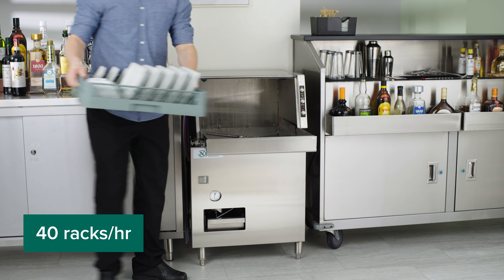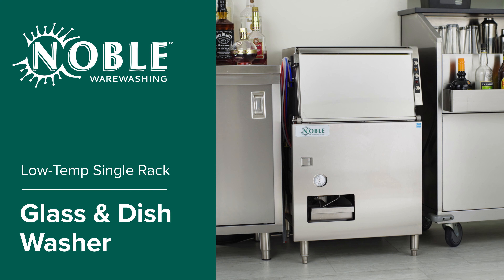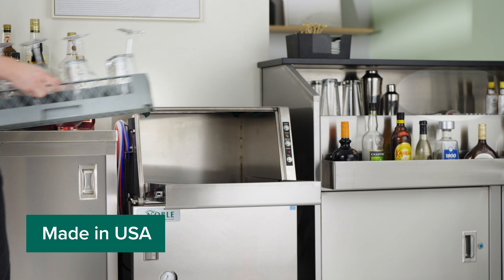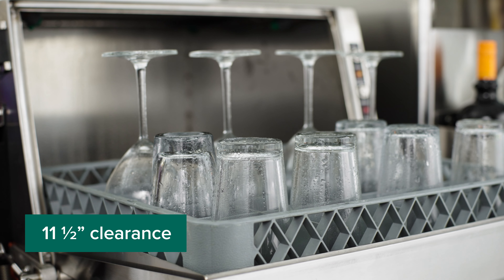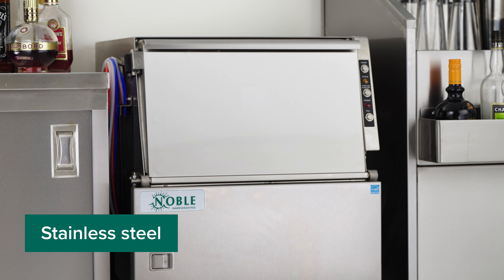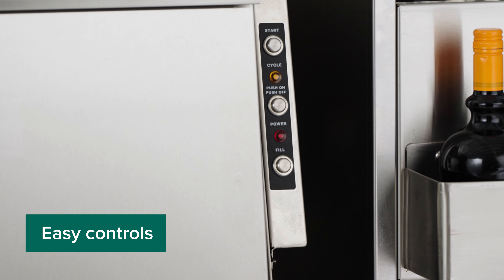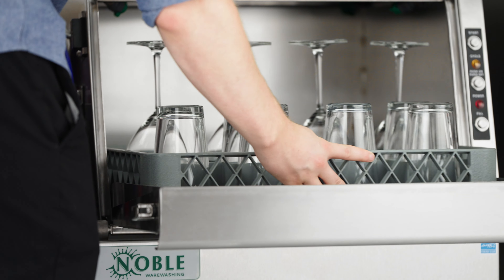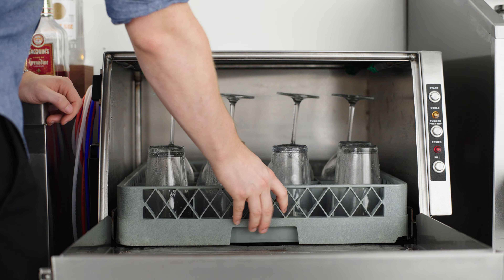Noble 495NOWFDGX Dishwasher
Introducing the Noble Warewashing low temperature single rack glass and dishwasher, the ultimate solution for efficient and effective dishwashing. With the ability to clean up to 40 racks of dishes or 1440 glasses per hour, this American-made unit is a must-have for any establishment. Its easy-to-access electromechanical controls and built-in waste accumulator offer convenience and efficiency.

The Noble Warewashing low temperature single rack glass and dishwasher is the perfect choice for businesses with limited space, providing an immaculate clean without compromising on performance. Designed to accommodate both glassware and dishware, it features a generous clearance of 11 ½ inches. Its sturdy stainless steel construction ensures durability and longevity, while the powerful 1 horsepower wash pump guarantees a thorough clean every time.